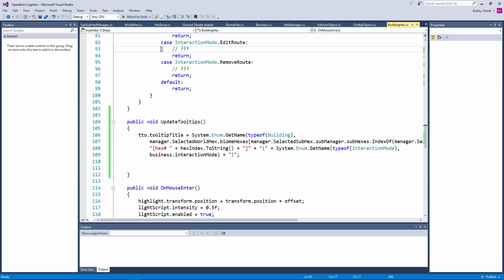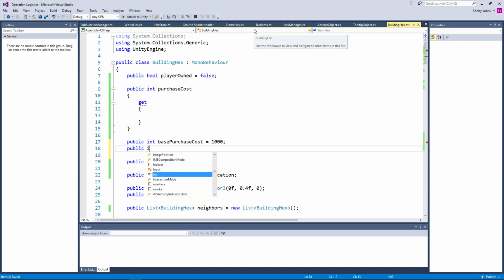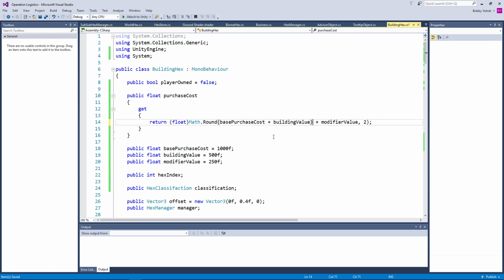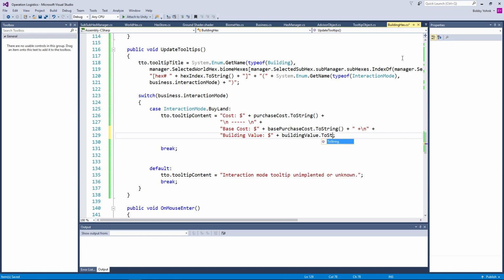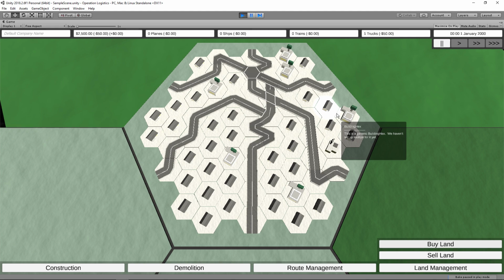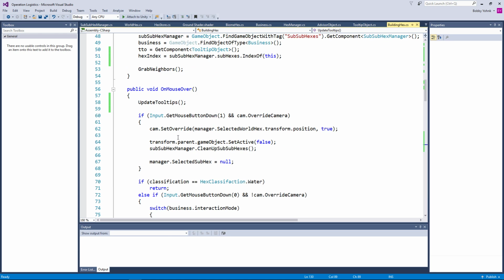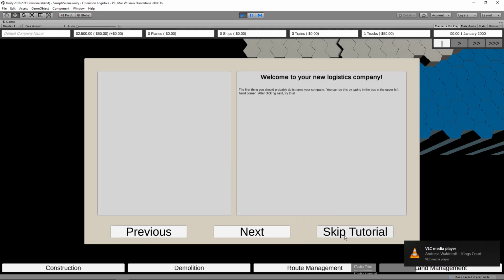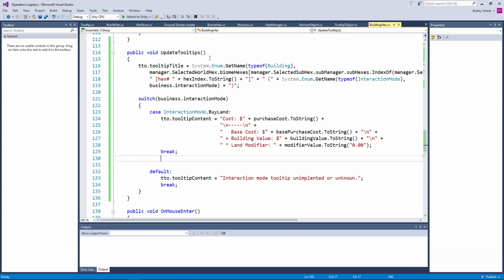Operation Logistics | Episode 97